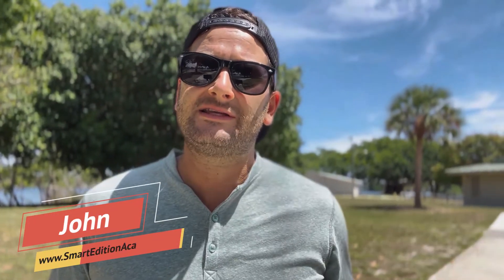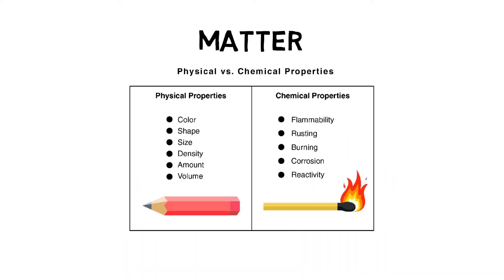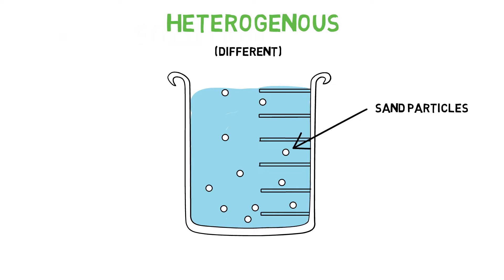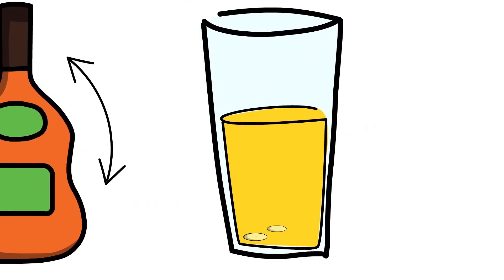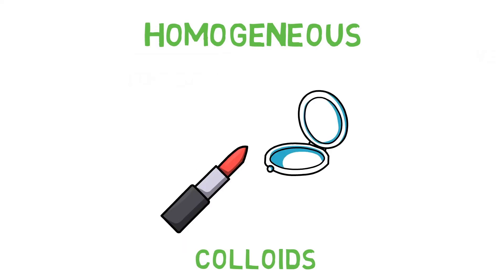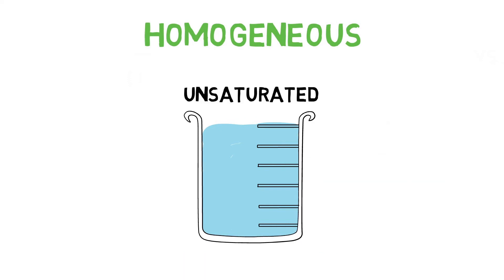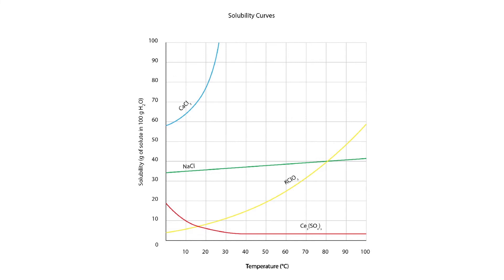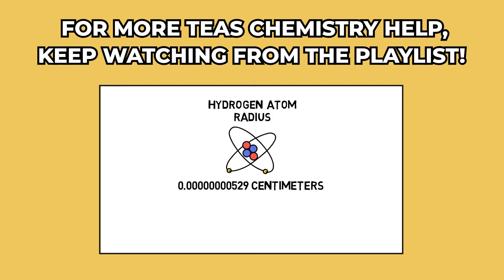TEAS Chemistry Review | Chemical Solutions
A major part of the TEAS science section is oriented around chemistry. The chemistry concepts test takers are expected to know include chemical bonds, solutions, chemical reactions, acids, bases, scientific notation, and more. This is all in addition to biology, scientific reasoning, and A&P knowledge! While there are only 8 questions on chemistry on the TEAS 7, it's important to answer these questions correctly to earn a great score on your ATI TEAS. As promised in the video, here are some TEAS 7 study resources: